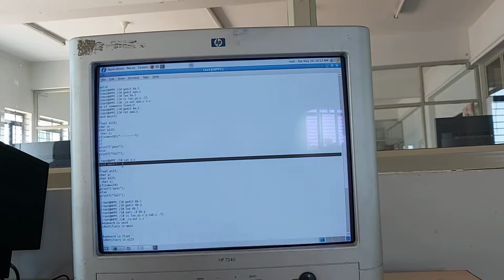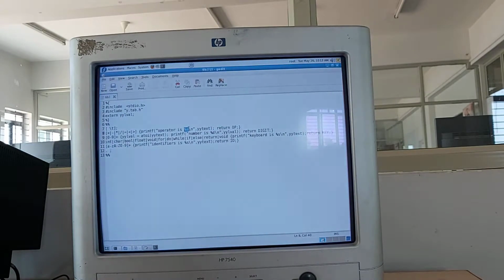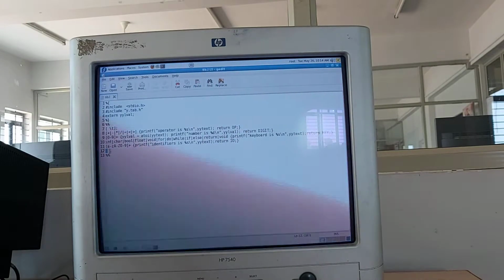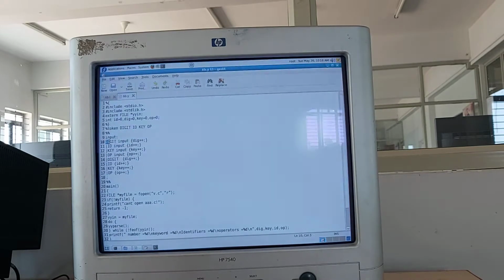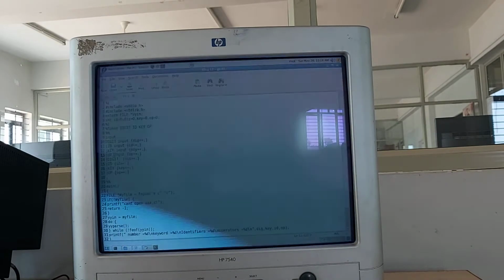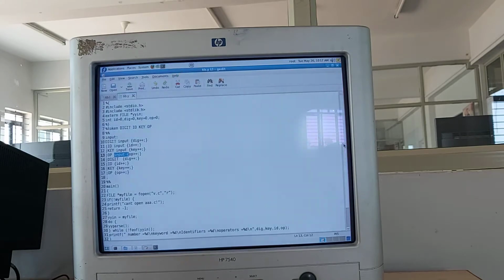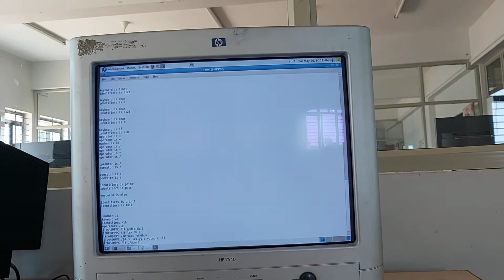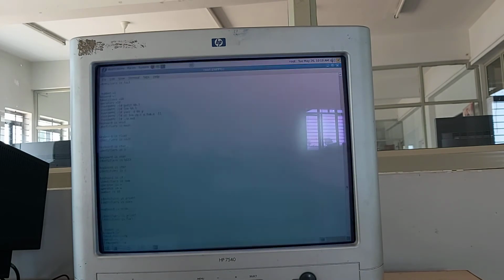6BSS & OS Lab